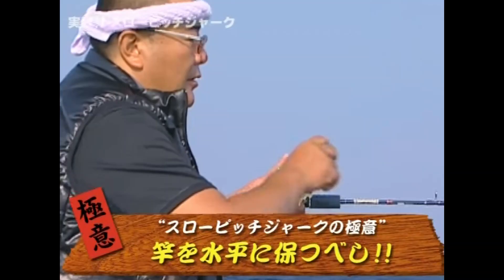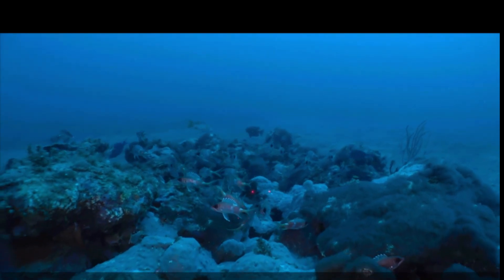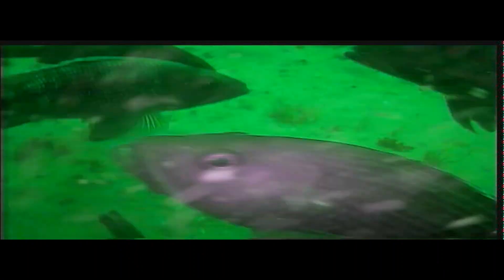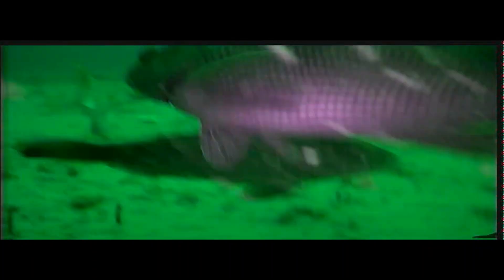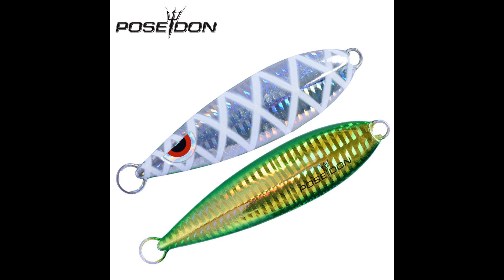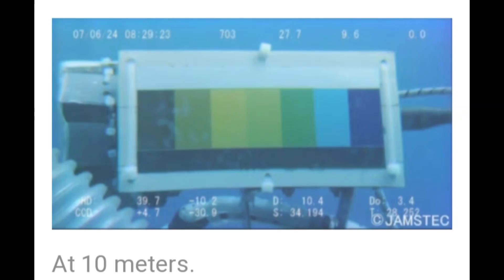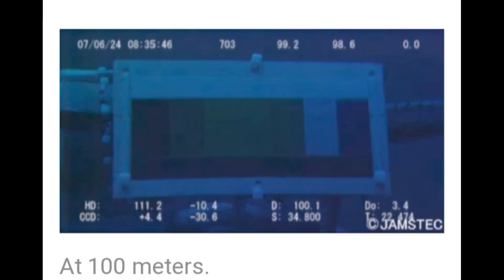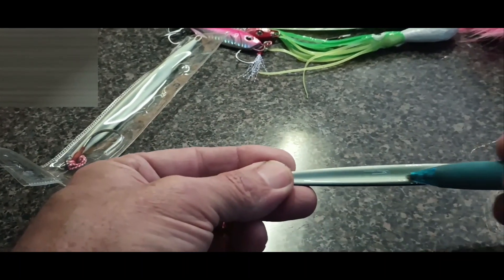From Slow Pitch Jigging Creator MASTER SATO - PART 1 CAN FISH SEE COLORS UNDERWATER?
From the creator of slow pitch jigging in Japan, can fish see colors underwater? The fishing master Norihiro Sato is the inventor and creator of SPJ or slow pitch jigging.  If fish can see colors, how deep and what colors at what depth? All is revealed in this technical and informative video. Enjoy.